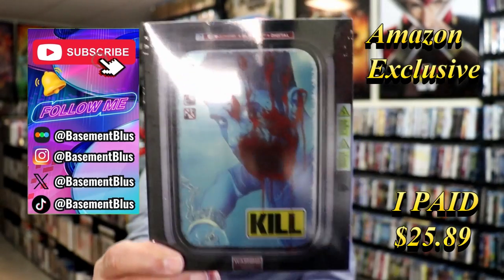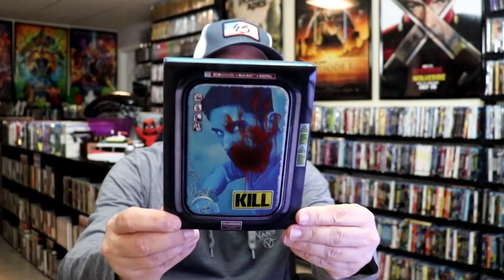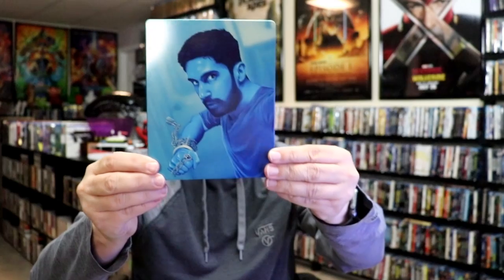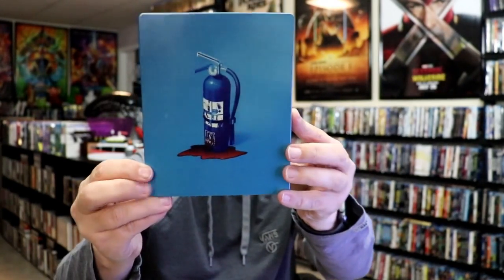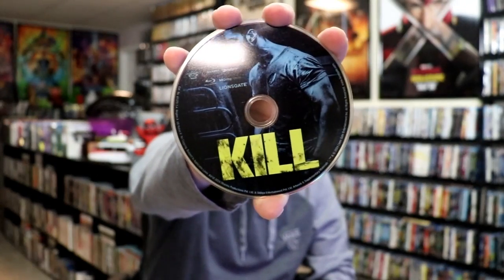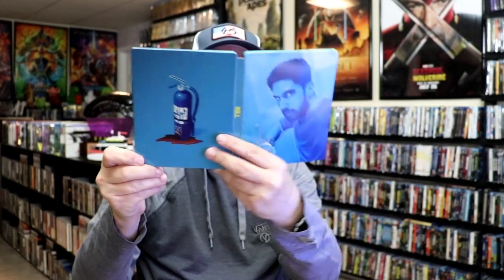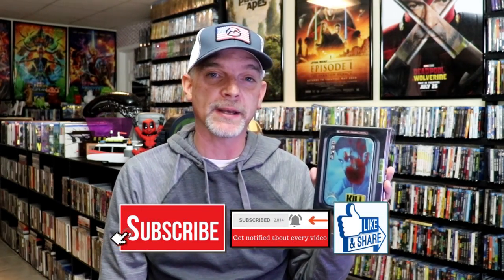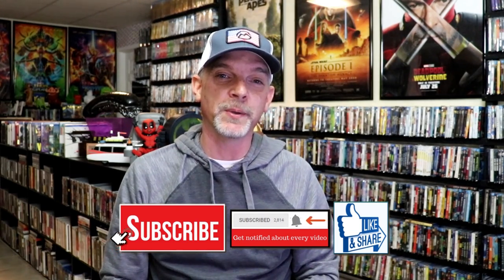Kill Amazon Exclusive 4K Ultra HD Blu-ray Limited Edition Collectible Steelbook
Check out the Kill 4K Ultra HD Blu-ray Limited Edition Steelbook!

► Purchase this 4K Ultra HD Blu-ray Steelbook
► Purchase on 4K Ultra HD Blu-ray
► Purchase on Blu-ray